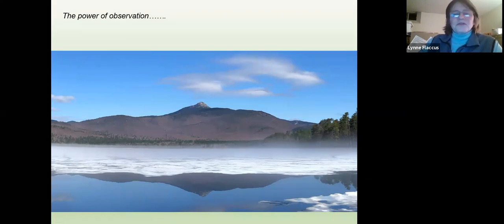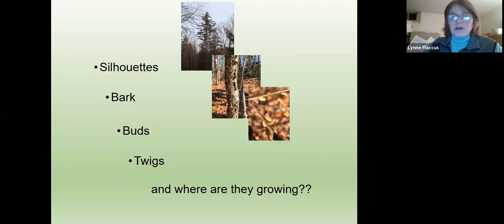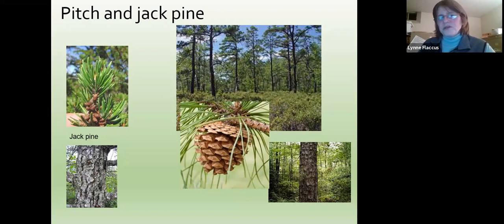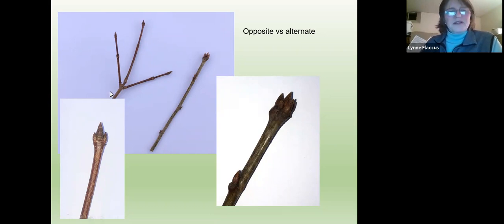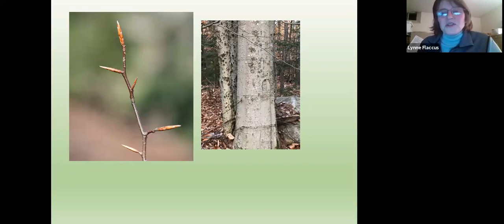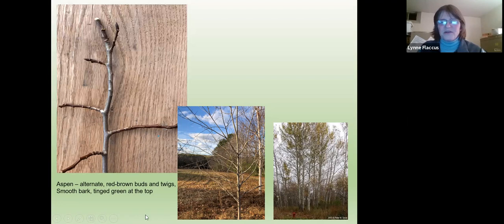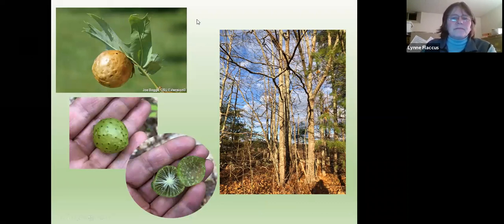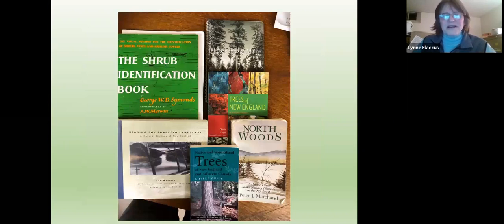Winter Trees in Your Forest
A video tree identification workshop with Chocorua Lake Conservancy Stewardship Director and naturalist Lynne Flaccus.